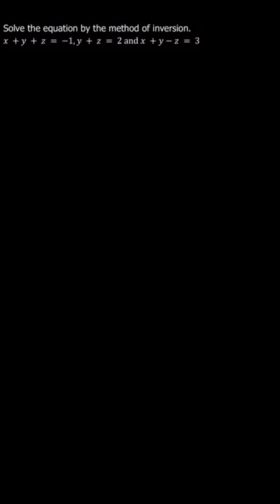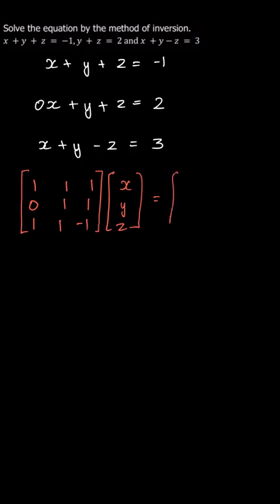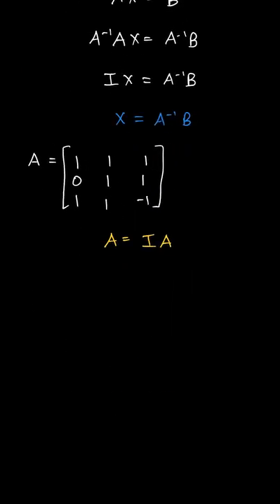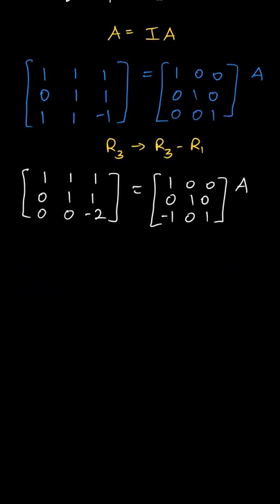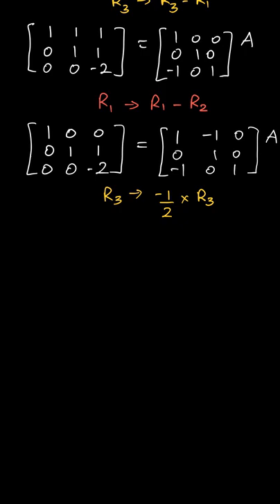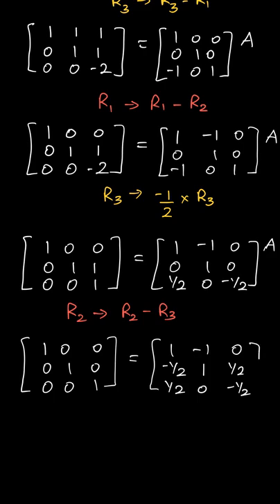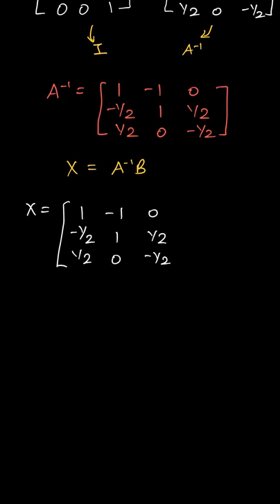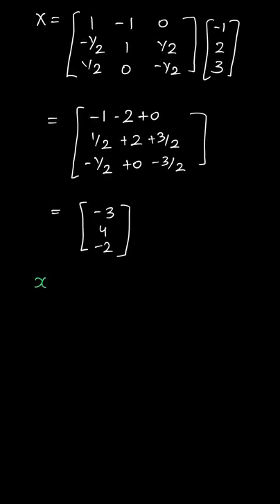MHCERT| Matrices |Class 12| Exercise 2B| Question 2(1)(v)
Topic: Matrices
Class: Class 12
Subject: Mathematics
Chapter: Chapter 2B
Book: MHCERT

👉 Brainly Textbook Solutions: Click the link below to find step by step solutions to the problems in your textbook, created by experts.

We hope this video answered all your questions and cleared all your doubts. To find more answers related to "Class12" follow the playlist below: Link of playlist